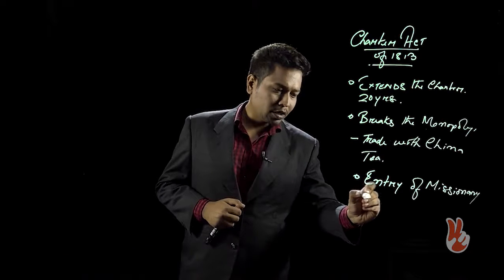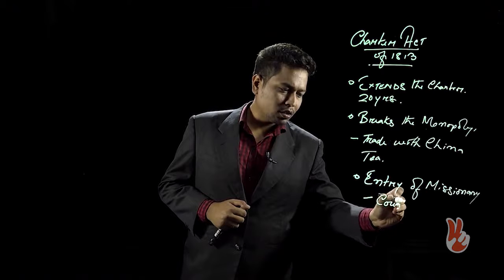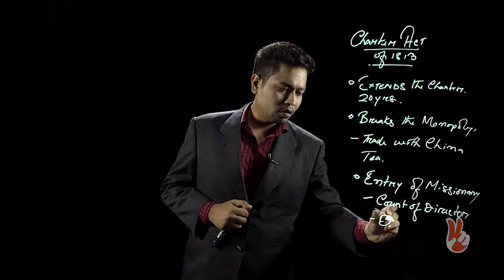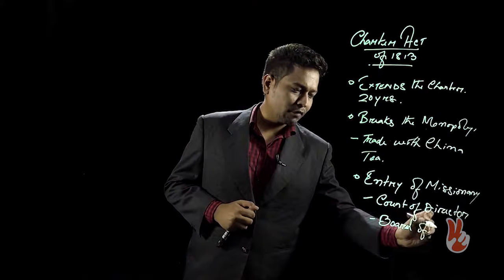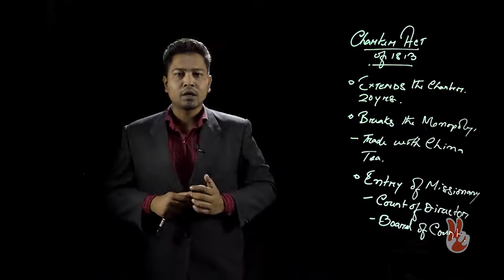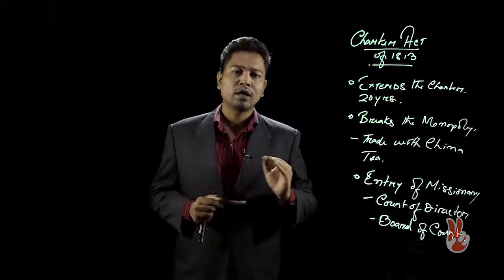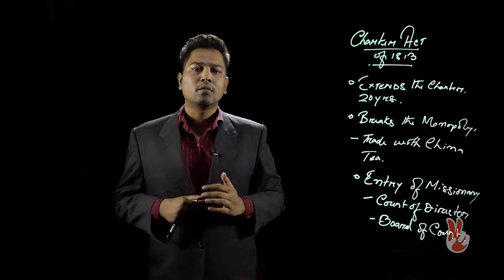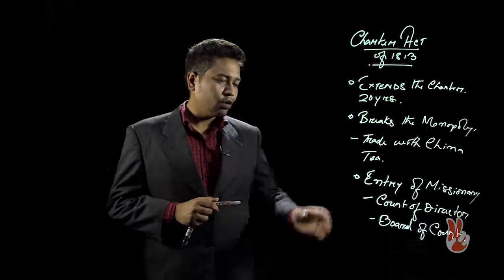CHARTER ACT OF 1813